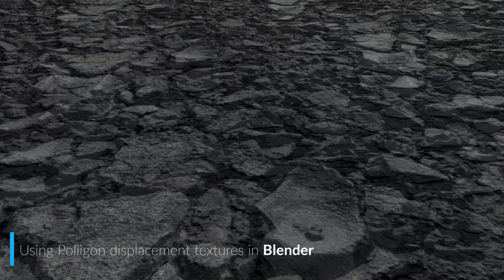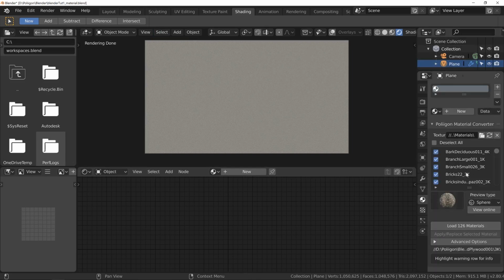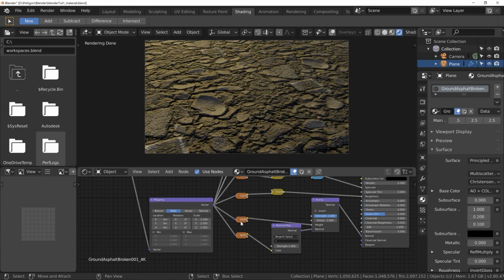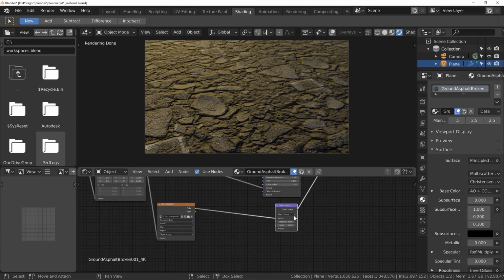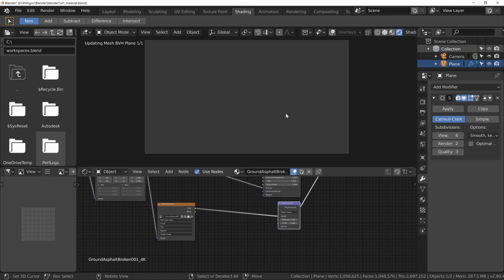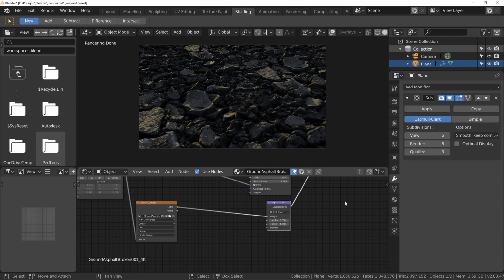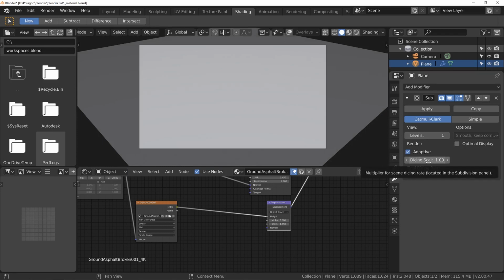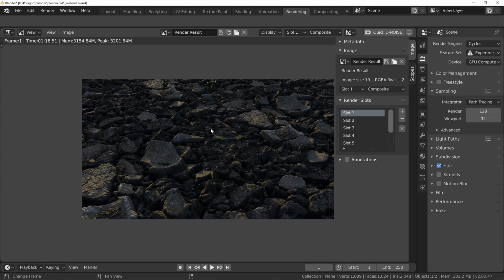Using Poliigon displacement textures in Blender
In this tutorial we will look at how to make use of a Poliigon displacement texture in Blender, making use of micro-displacement and the new displacement node in Blender 2.8.